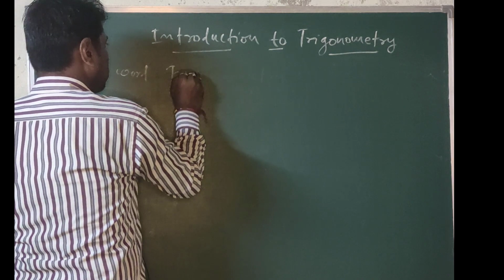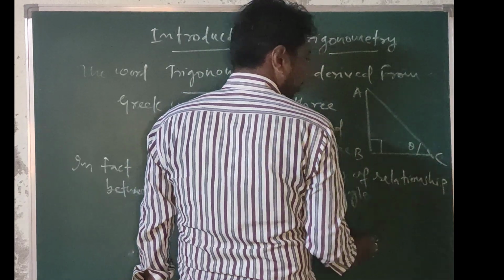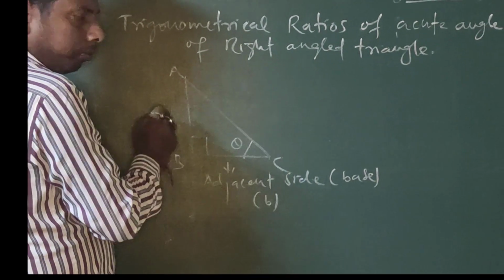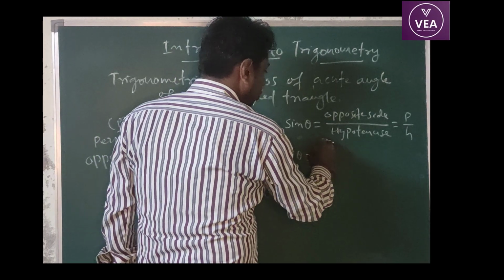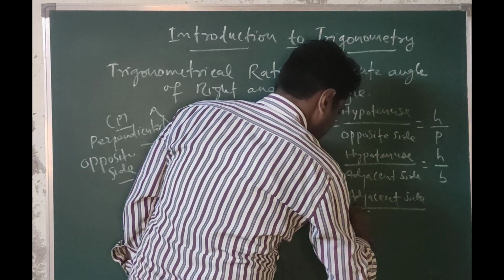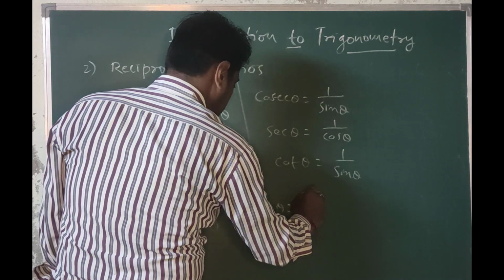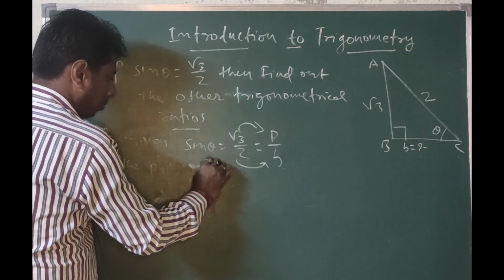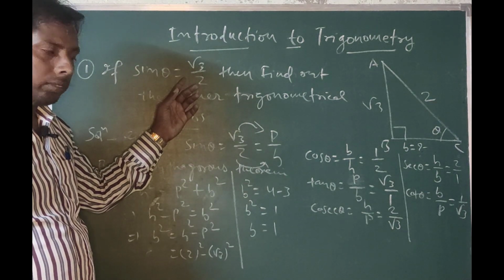Introduction to Trigonometry | Class X | VEA_OFFICIAL